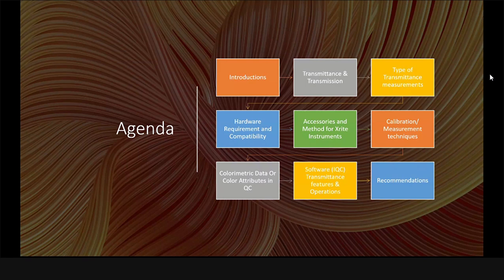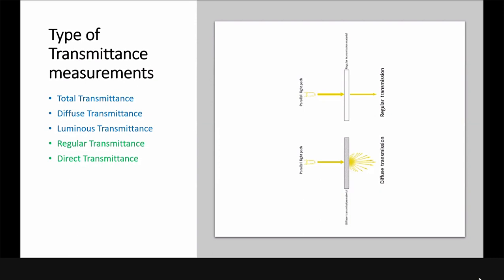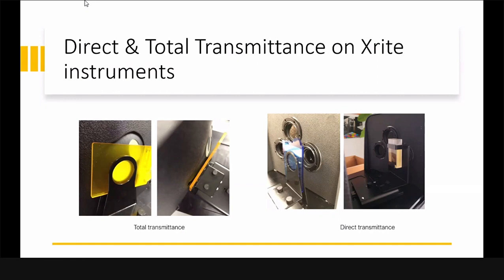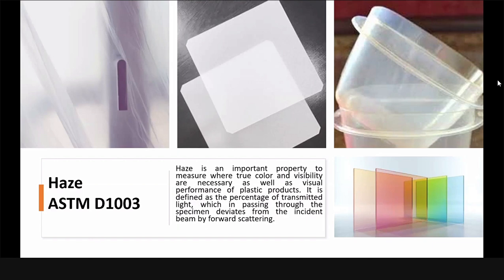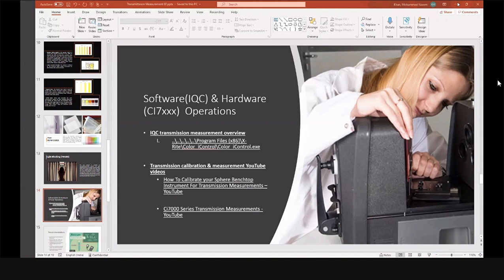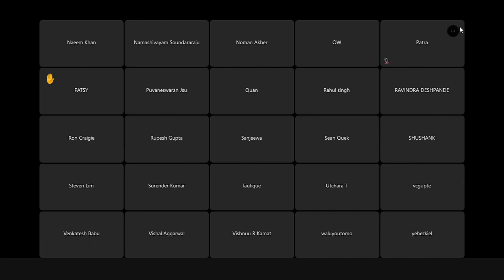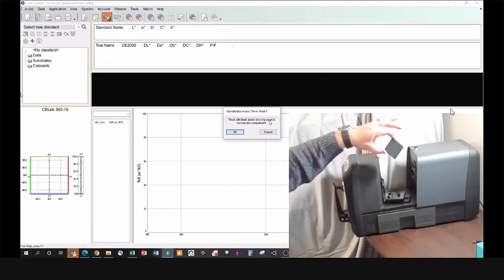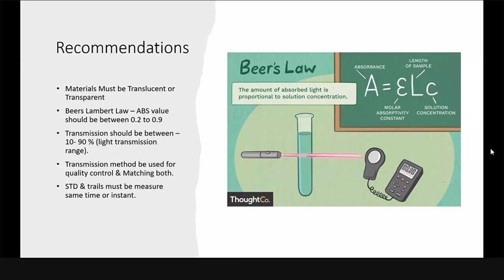Transmittion Cisco Webex Meetings 2022 04 05